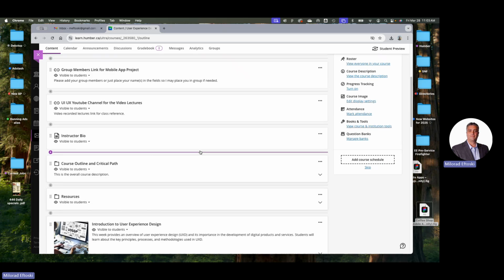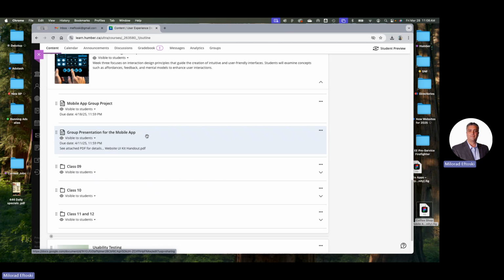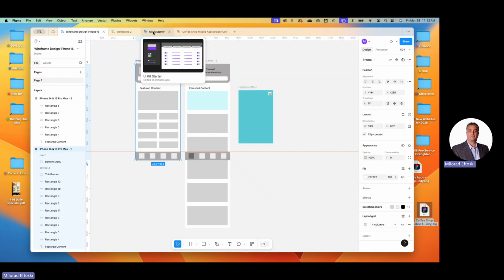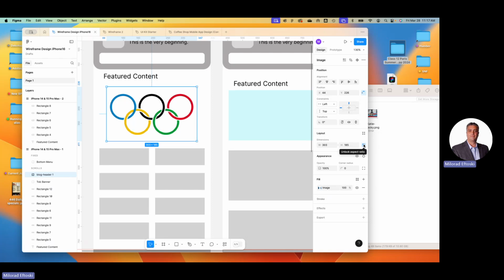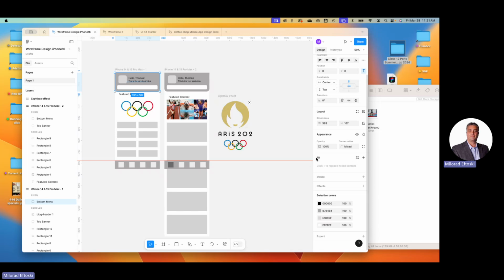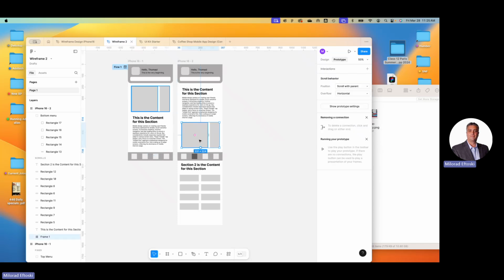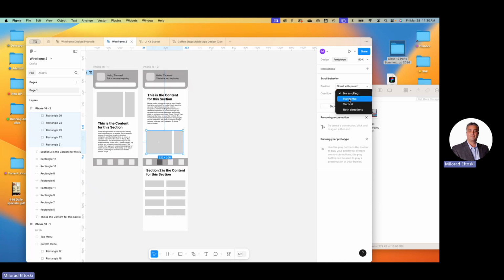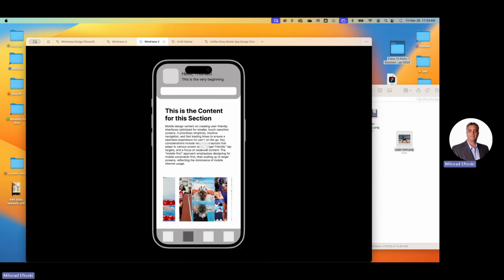Class 11 UX UI Design Humber - Continuation with Figma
We dive further with the Figma software to design a functioning prototype from a wire-framing process to an interactive connected workflow.